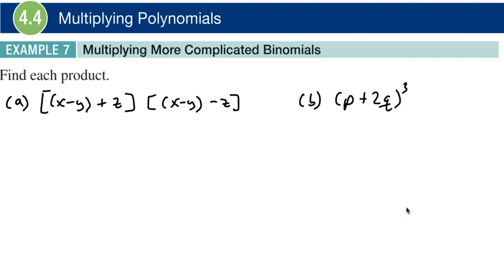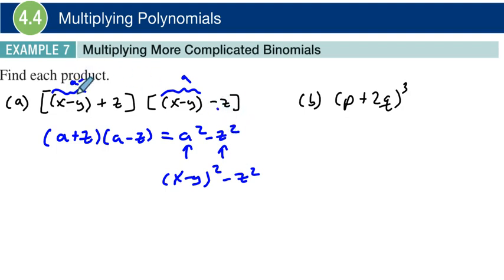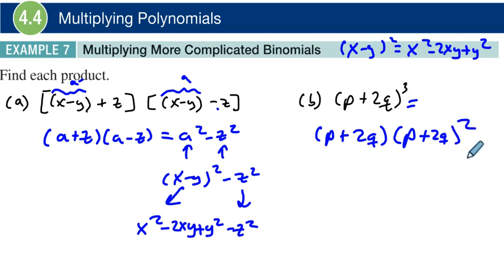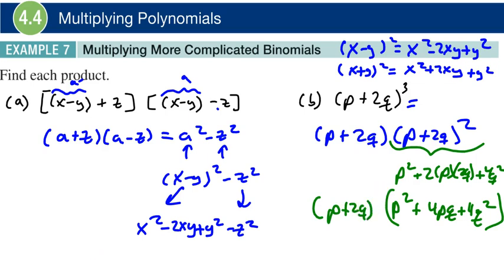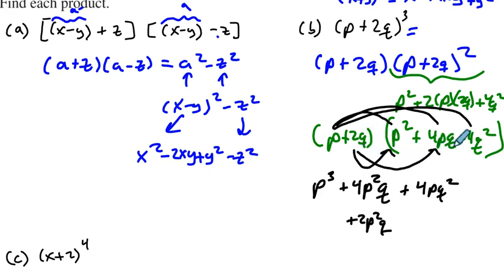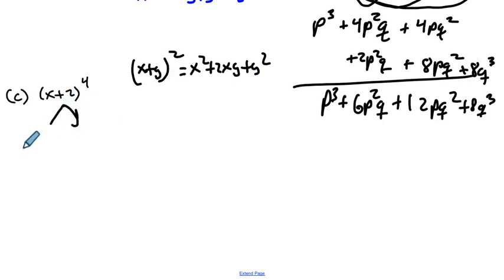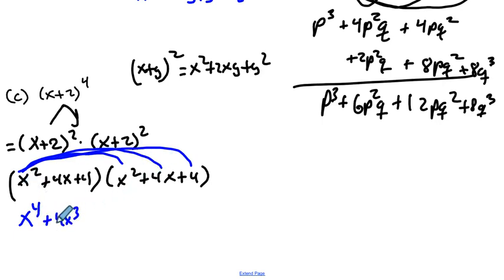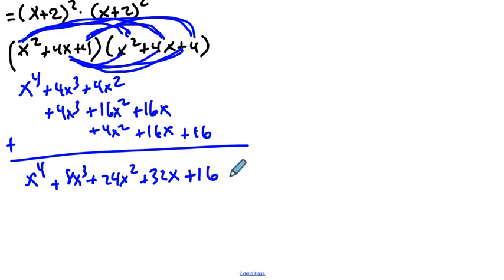4.4 Example 7 Multiplying More Complicated Binomials